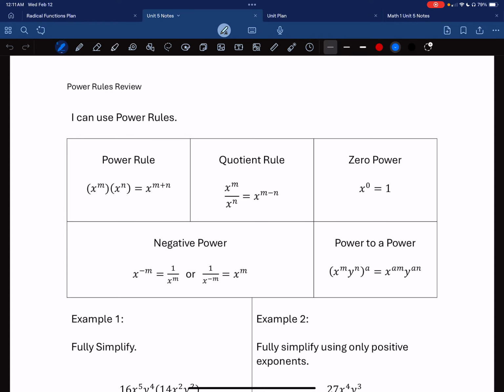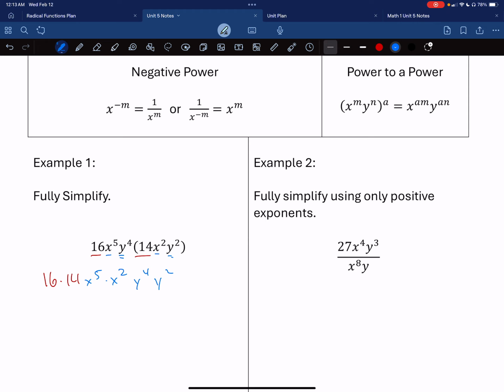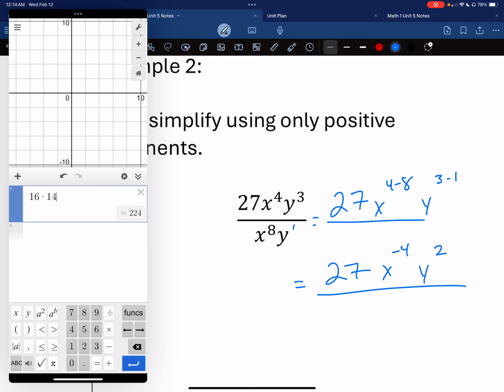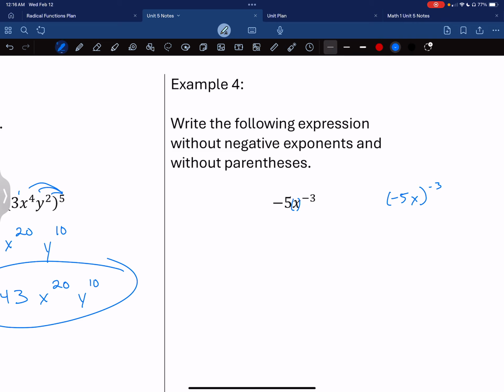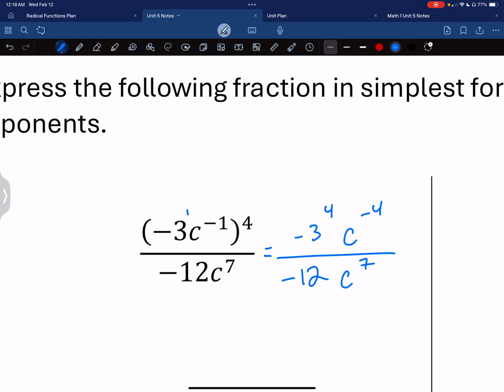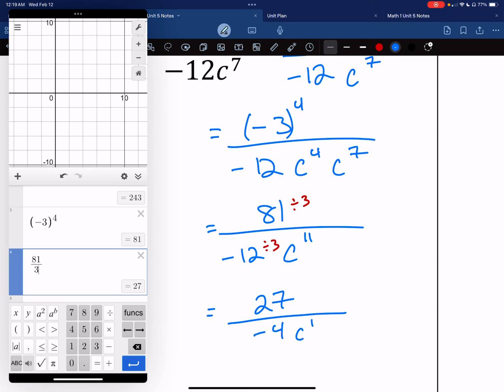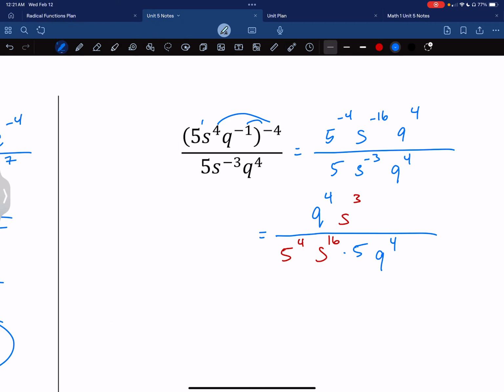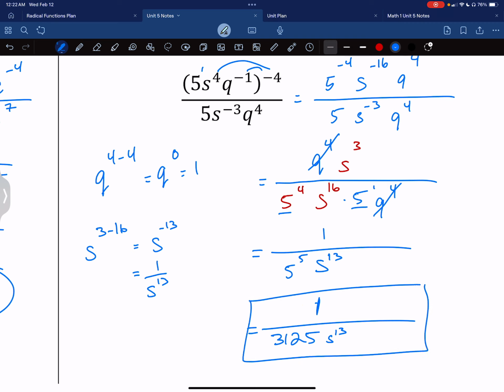Math 3 Unit 5 Lesson 1 - Power Rules Review 24/25